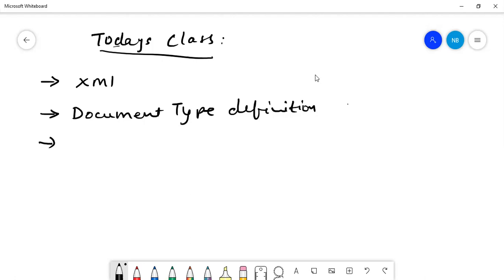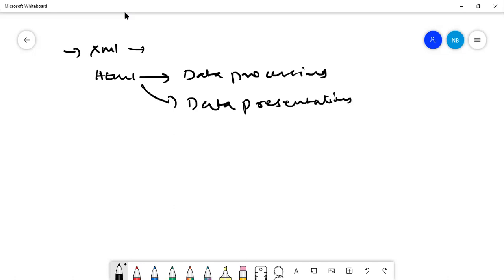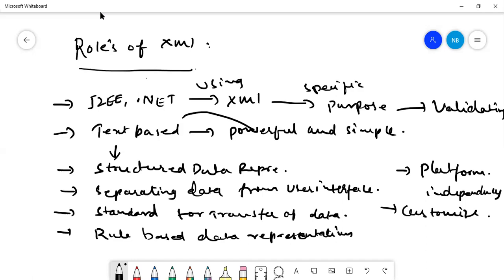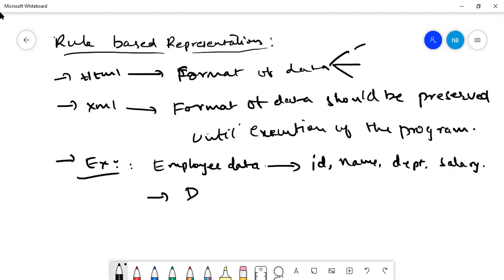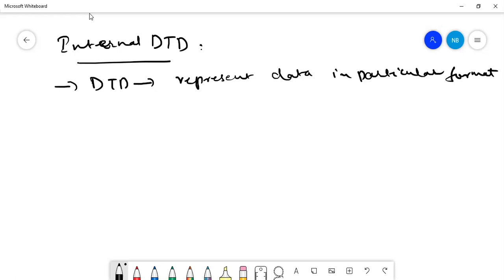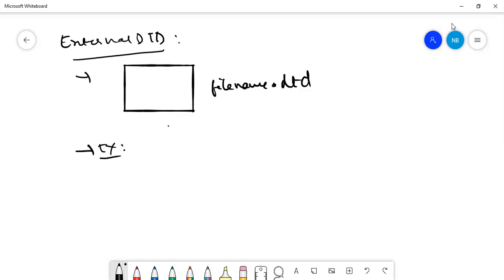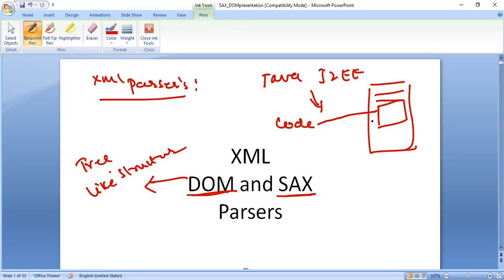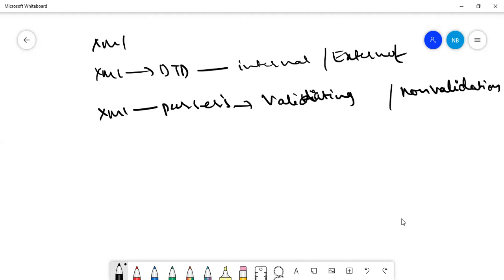xml, dtd, parser